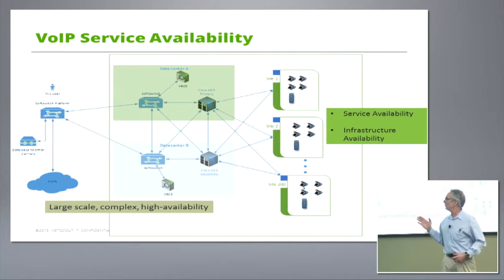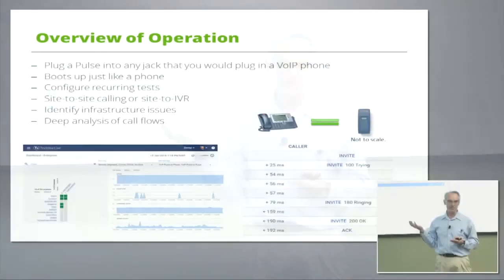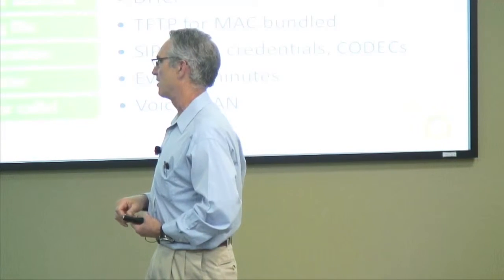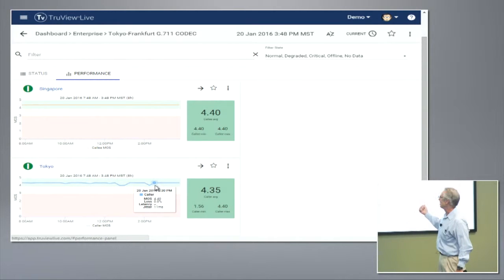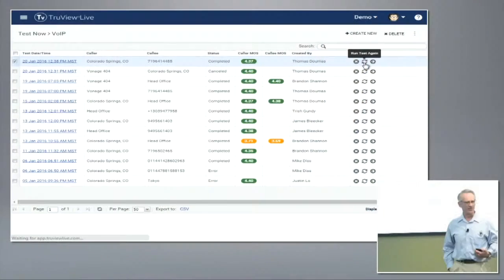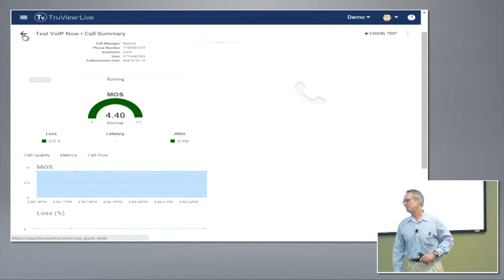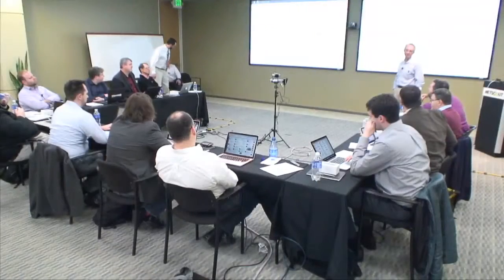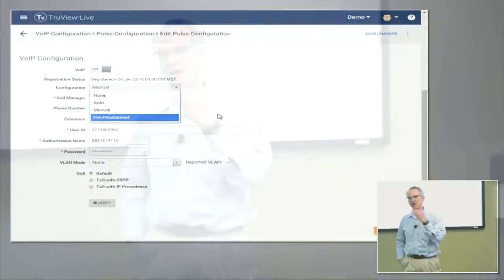NetScout TruView Live VoIP Service Assurance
Thomas Doumas, Product Planner, introduces the NetScout TruView Live VoIP solution and discusses how it can be used by enterprises and service providers to help ensure that voice quality stays consistent in your network. Recorded at Networking Field Day 11 on January 20, 2016.